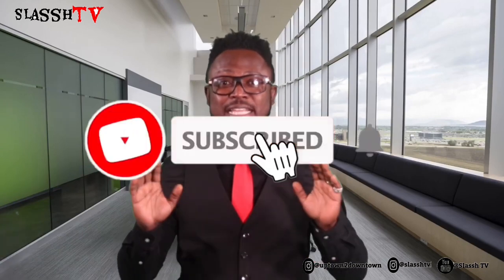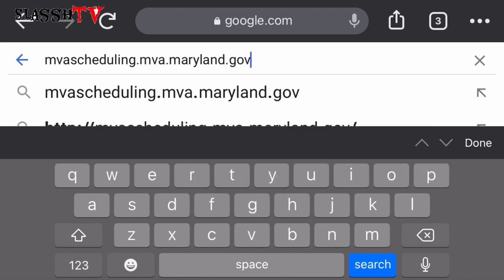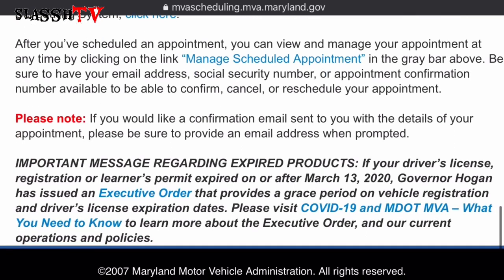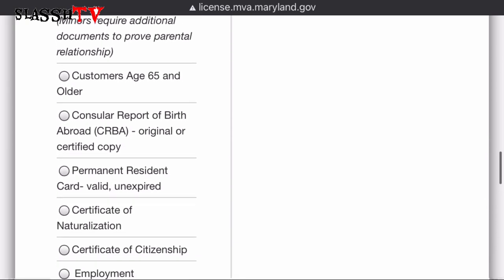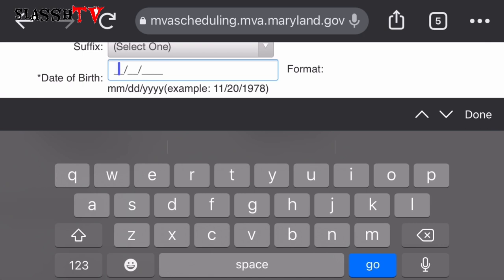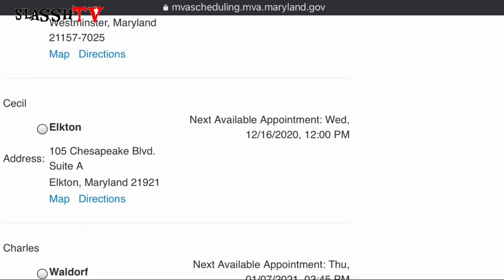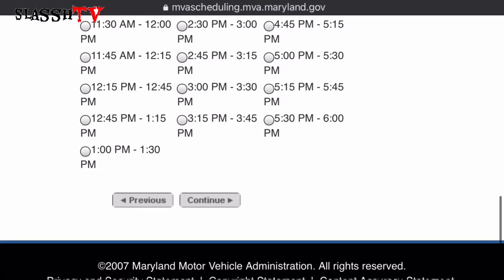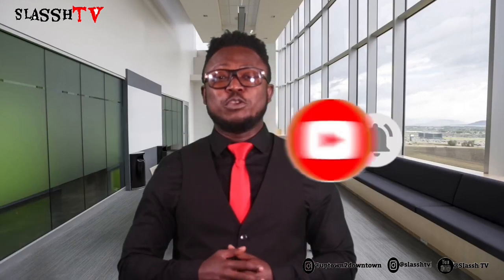How to Schedule Appointment with the Maryland Motor Vehicle Administration!!